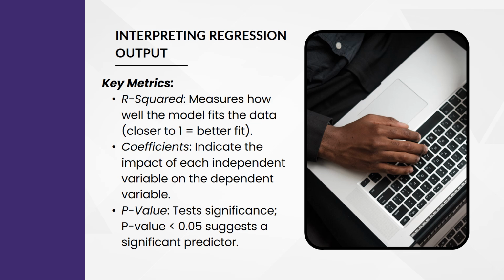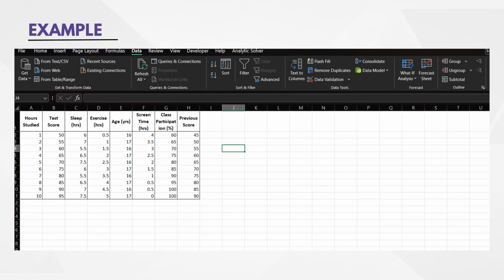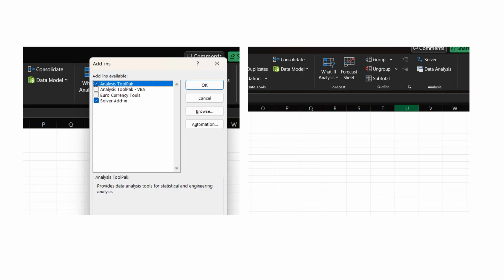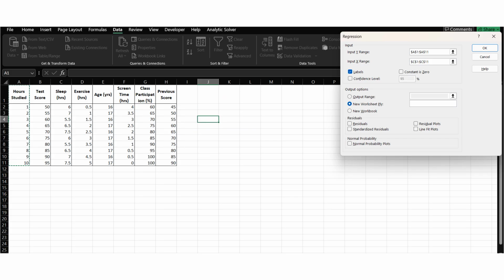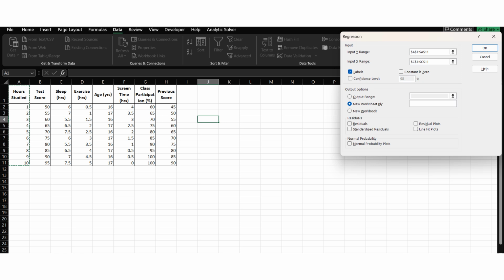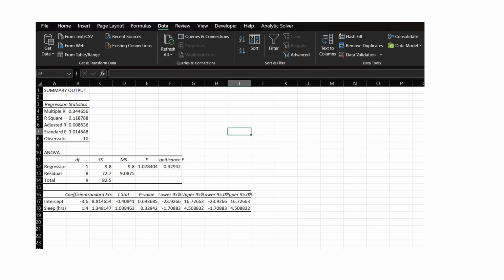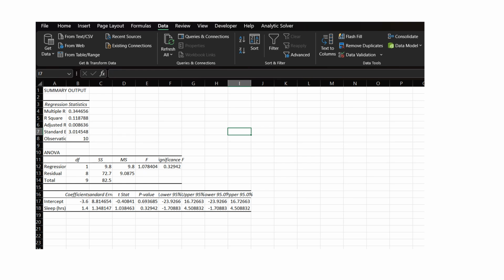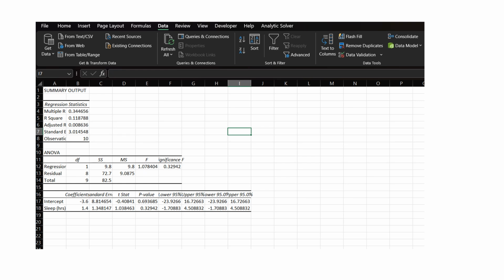Regression analysis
Regression analysis is a statistical technique used to explore the relationship between a dependent variable and one or more independent variables. It helps identify trends, make predictions, and understand how variables influence each other. For example, businesses can analyze how advertising budgets (independent variable) impact sales (dependent variable).

In Excel, regression analysis can be performed using the Analysis ToolPak add-in. To start, ensure your dataset is clean and structured with clearly labeled columns. Use the "Data Analysis" tool in Excel’s Data tab to select "Regression." Specify the dependent variable (Y Range) and independent variables (X Range).

Excel generates outputs such as R-Squared (model fit), coefficients (impact of variables), and p-values (significance). For instance, a high R-Squared value indicates a strong model fit, while coefficients show the effect of each independent variable.

Excel’s regression tool is a practical and accessible way to derive actionable insights from data.